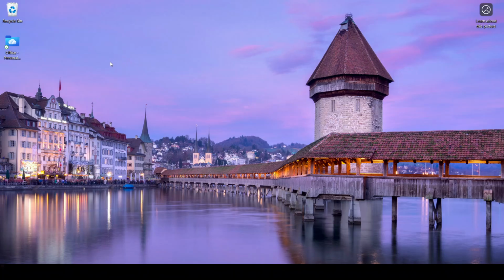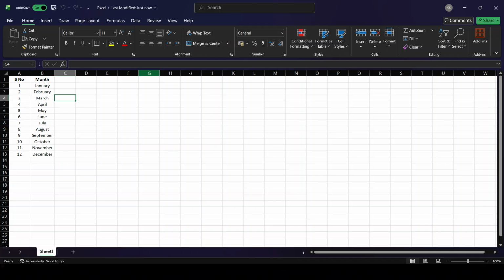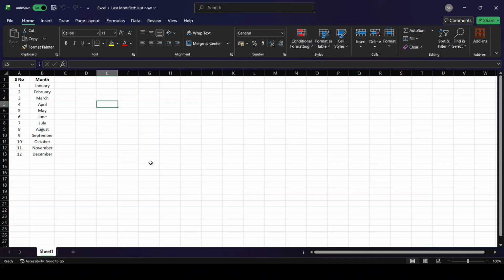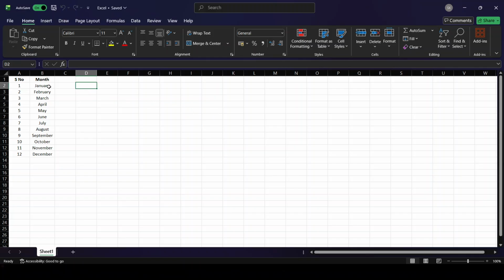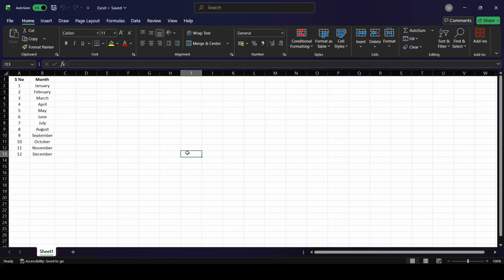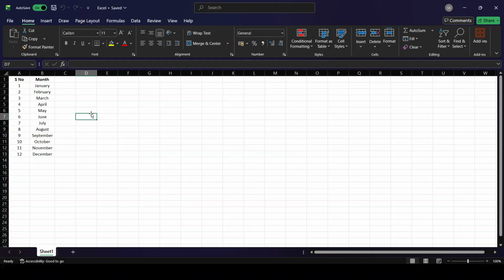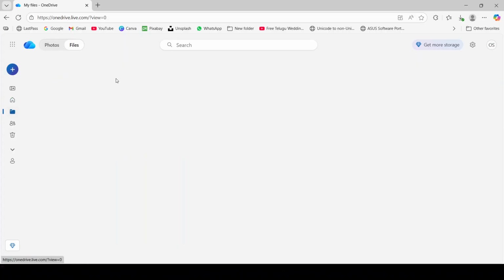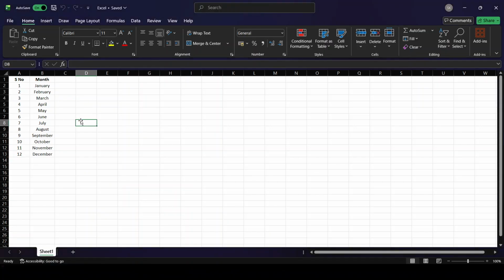How to Auto Save Excel File in Onedrive 2026 (Step By Step)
Learn How to Auto Save Excel File in Onedrive in this video.